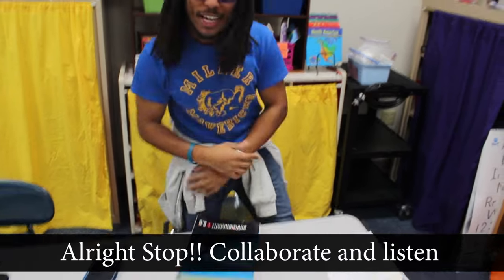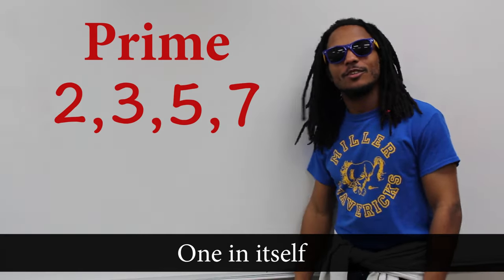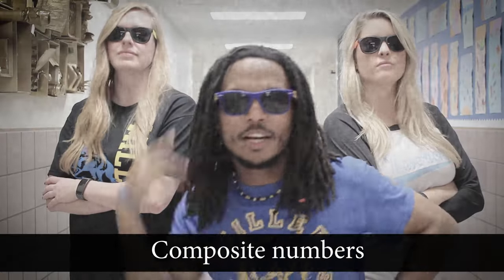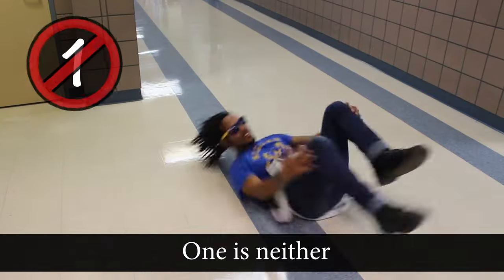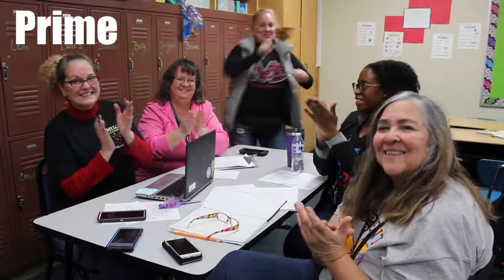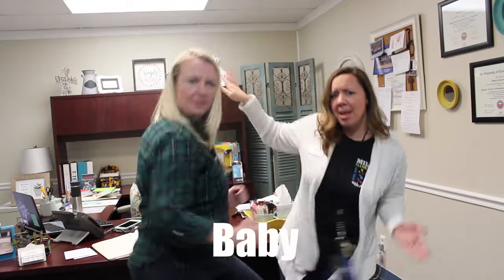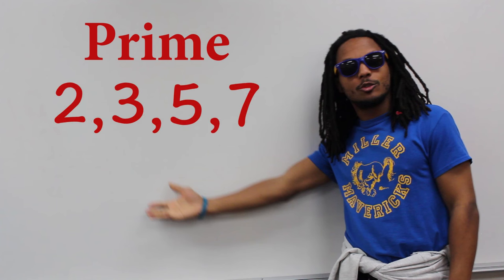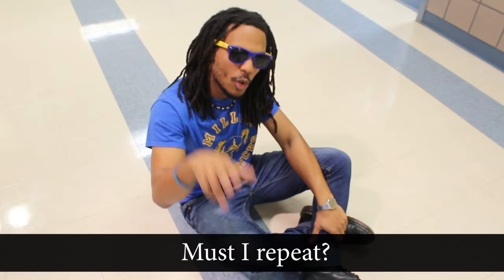Prime Prime Baby - Prime and Composite Numbers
Here's a fun way to help students learn about prime and composite numbers.

Ice Ice Baby (Instrumental Version) by Strueres
The Orchard Enterprises
Hip-Hop Instrumental Hits
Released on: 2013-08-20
Lyrics by Lisa Faye